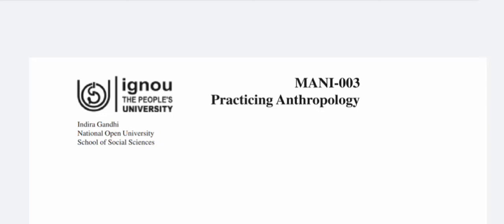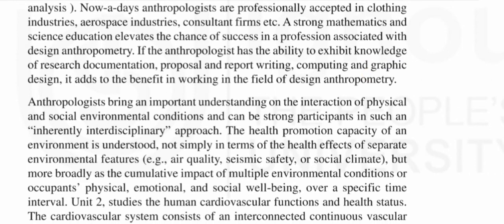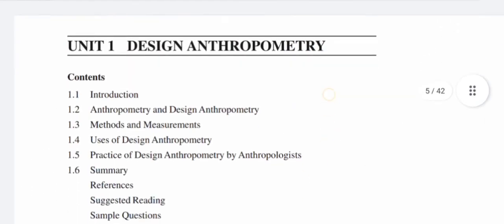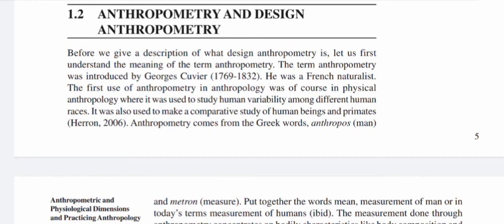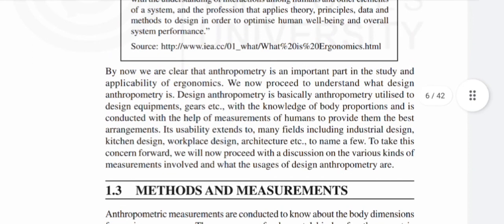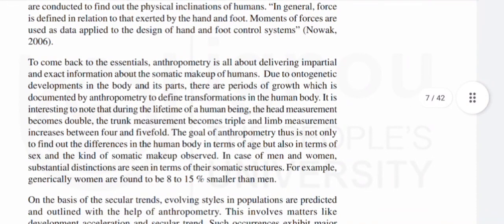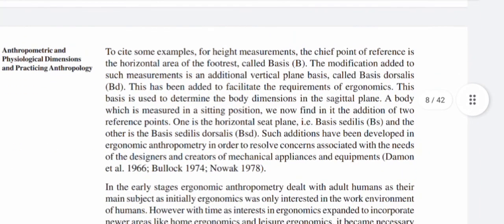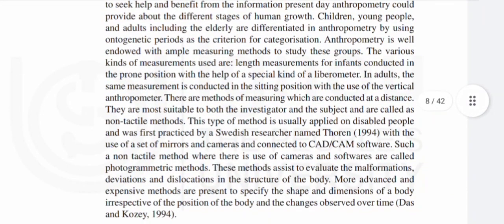Practicing anthropology MAAN IGNOU:Design Anthropometry